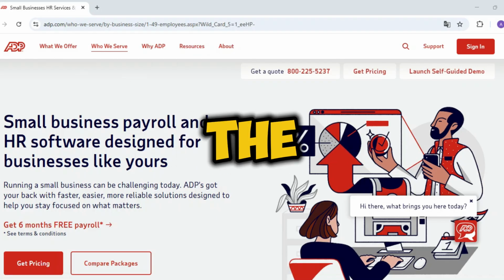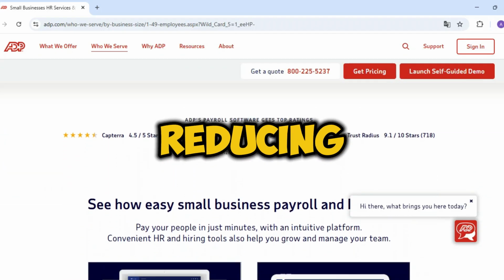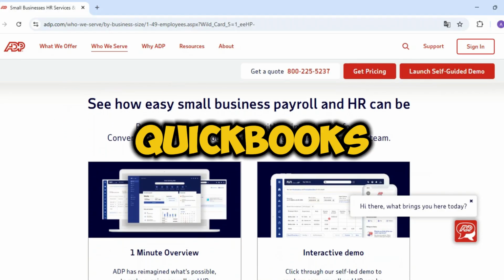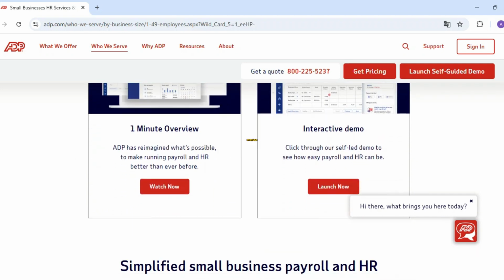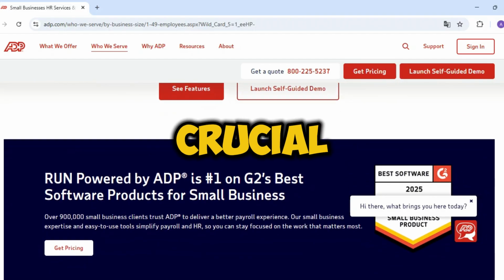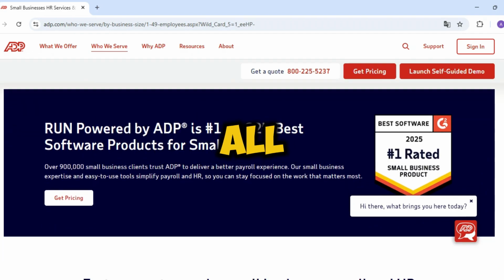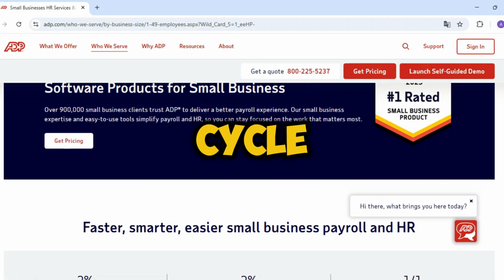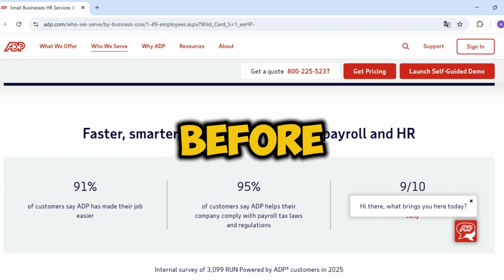How to Integrate ADP with QuickBooks or Xero – Step by Step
Want to connect ADP with QuickBooks or Xero? 💼 In this step-by-step tutorial, I’ll show you how to integrate your payroll data seamlessly for accurate accounting and reporting.

You’ll learn how to link ADP to QuickBooks or Xero, sync employee and payroll information, troubleshoot common issues, and ensure smooth data transfer—perfect for accountants, business owners, and payroll managers who want hassle-free bookkeeping.